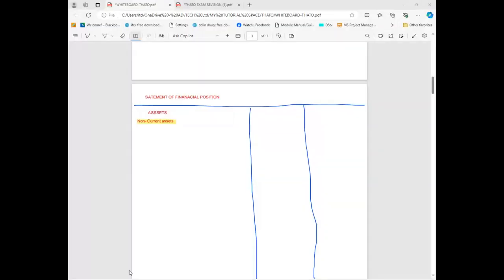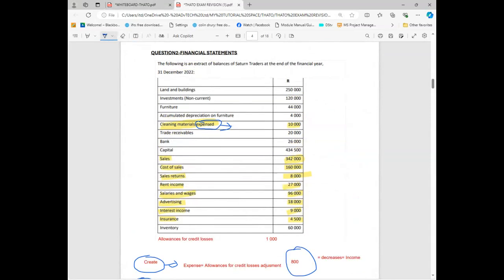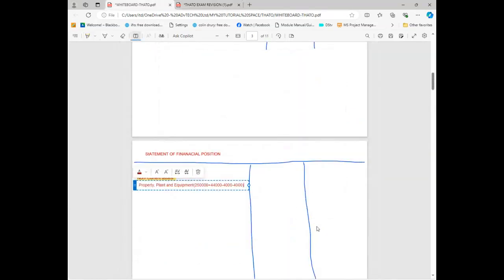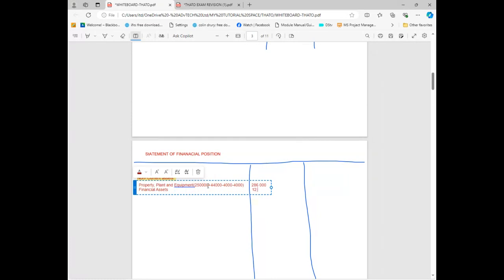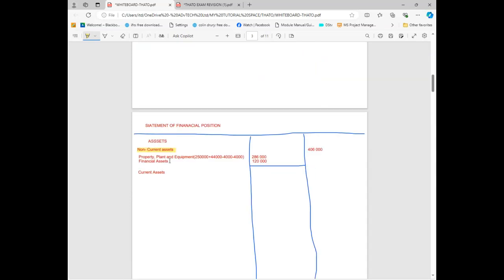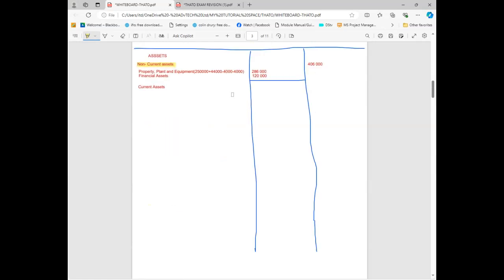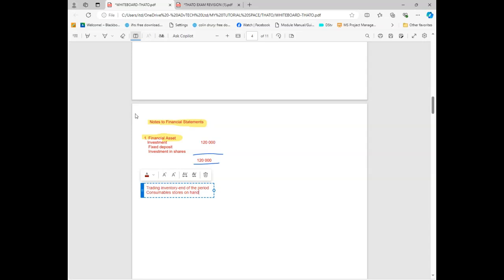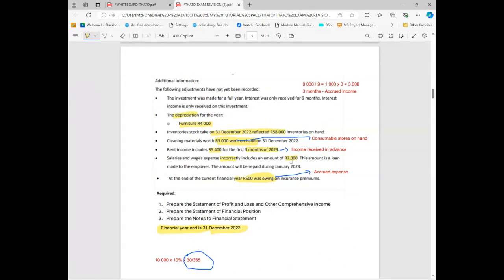Statement of Financial Position: Non Current Assets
PPE, Financial Assets